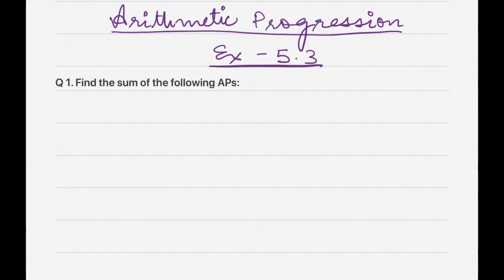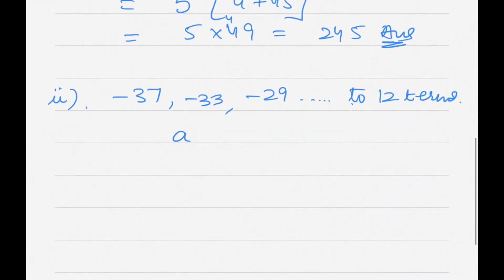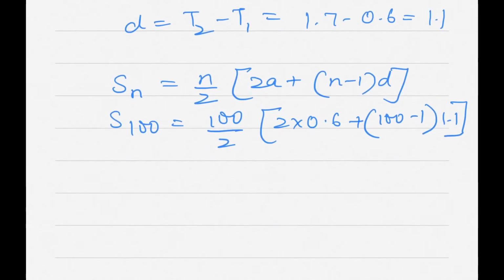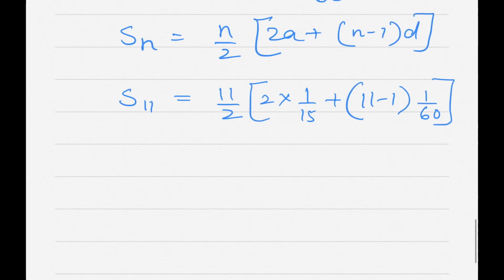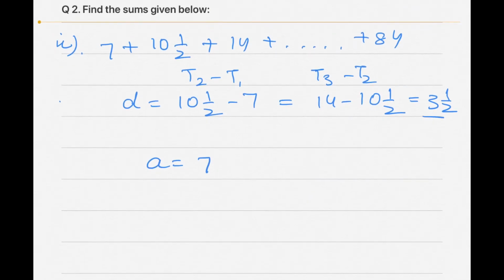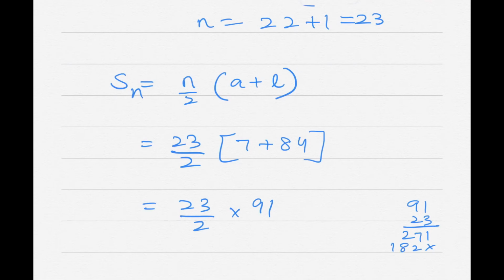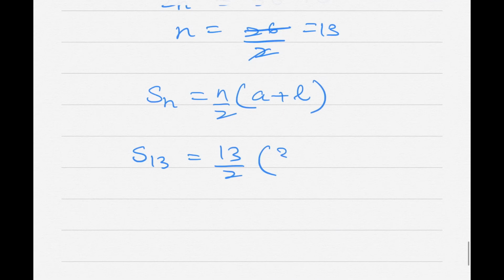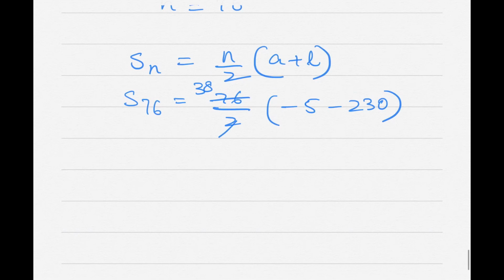NCERT Solutions Class 10th Math - Arithmetic Progression - Exercise 5.3 Part 11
Video covers the solutions for Questions 1 & 2 of exercise 5.3 of Arithmetic Progression of NCERT book of class 10th Math